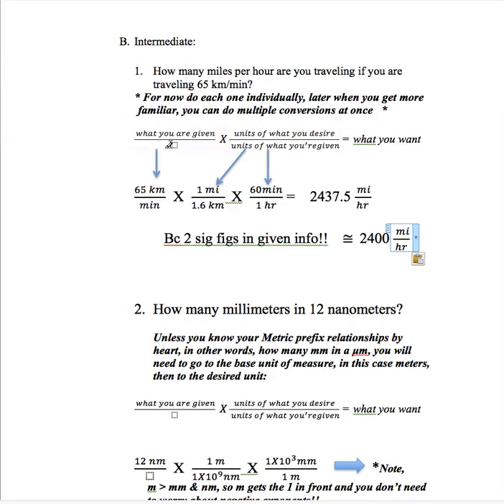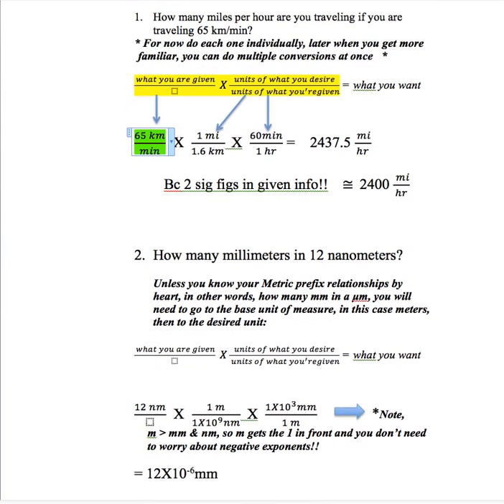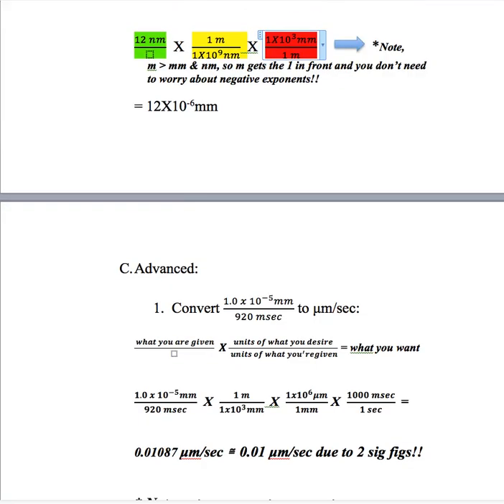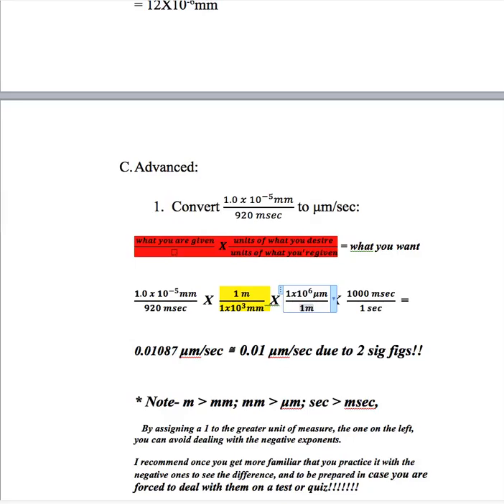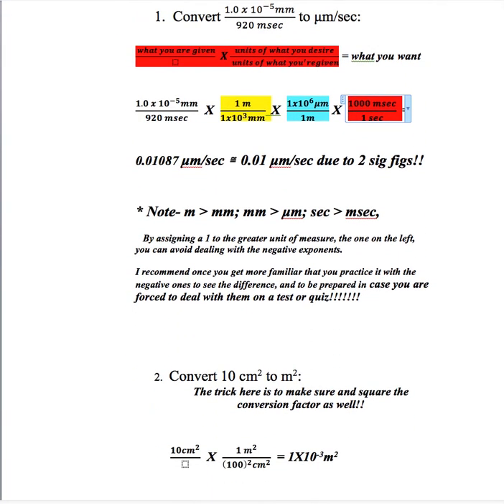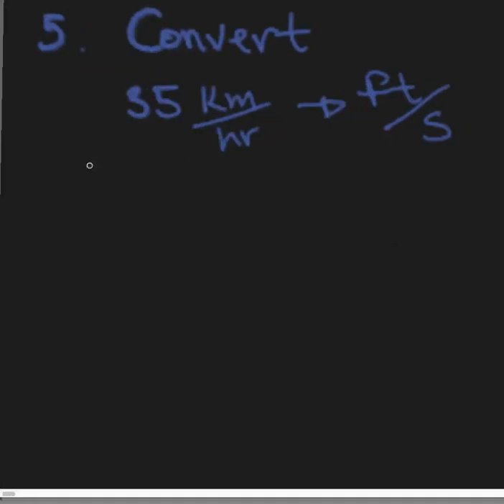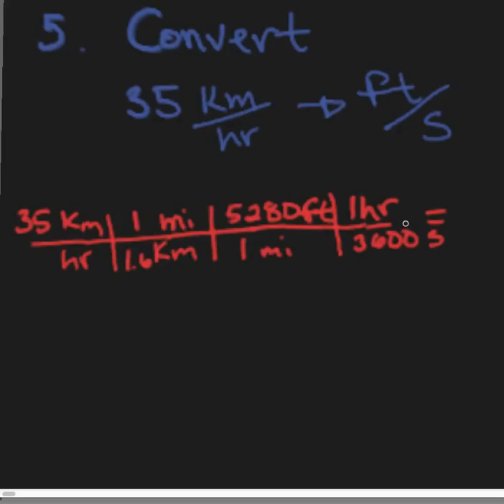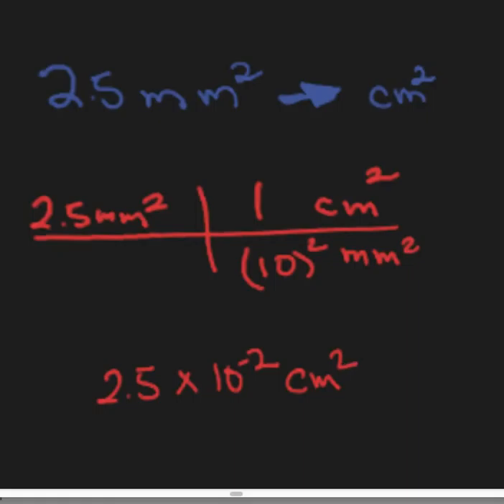[Chemistry][Chem I]-Conversions-Advanced Example Video